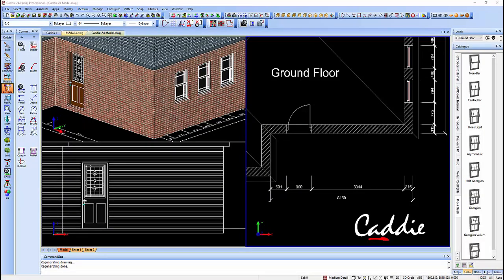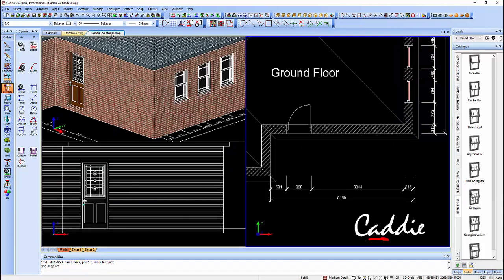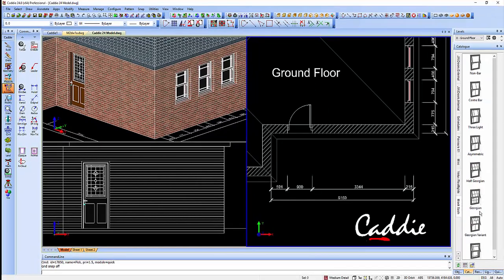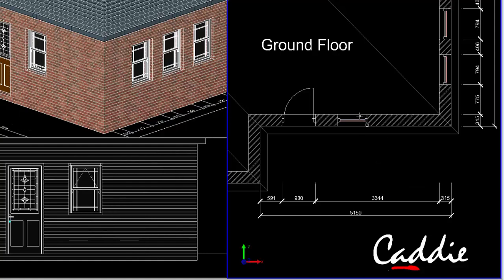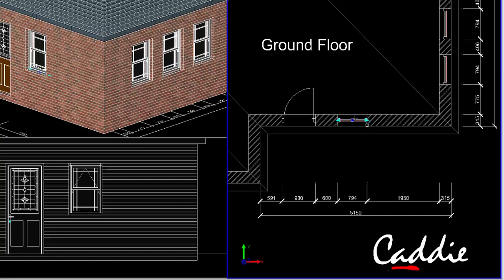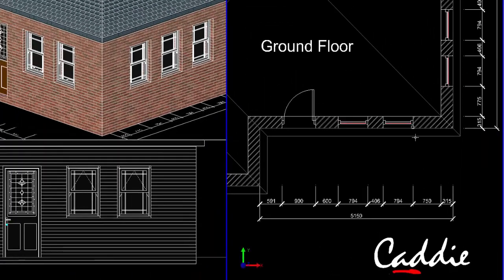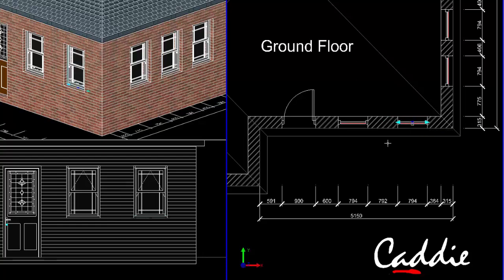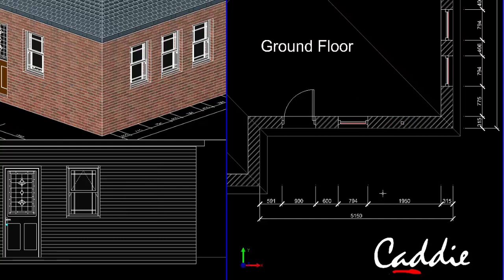Caddie Mock Sash Window Catalogue using Caddie AEC Build Tools in Caddie AEC .dwg software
Video Description:
Download your Free Caddie Mock-Sash Window Palette to help make producing good looking, accurate drawings simple -  discover how simple it is to add Caddie Mock-Sash Windows to your designs.

Note: your CAD system must support AEC Objects.

Note:
Requires support of AEC Objects as delivered by Caddie Professional

Category
How-to & Style